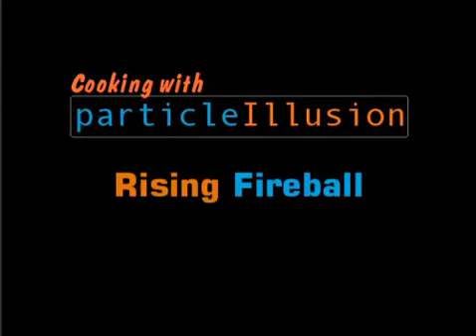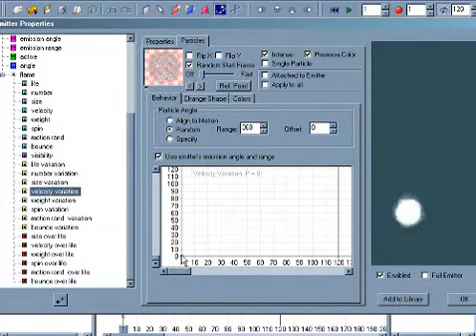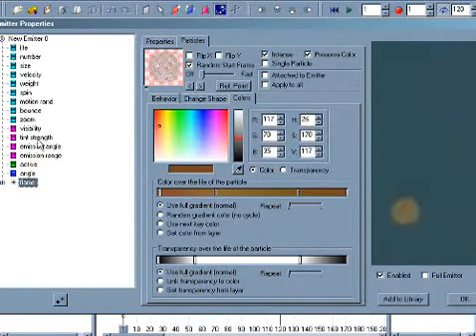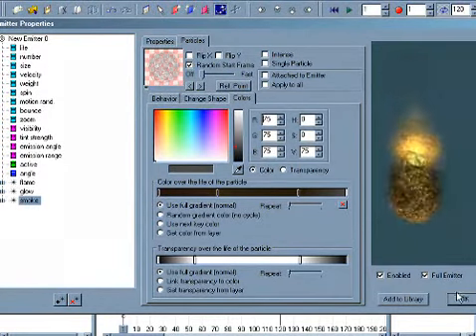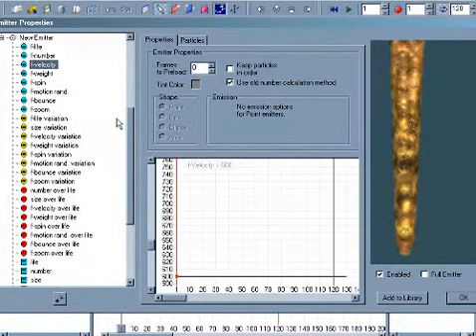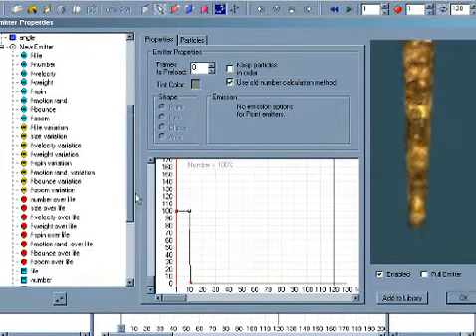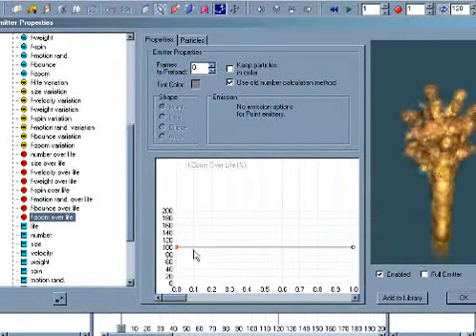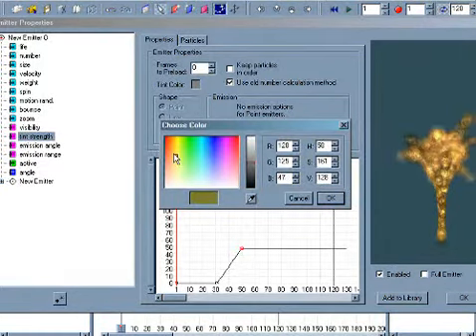파티클일루전 강좌 - Rising Fireball